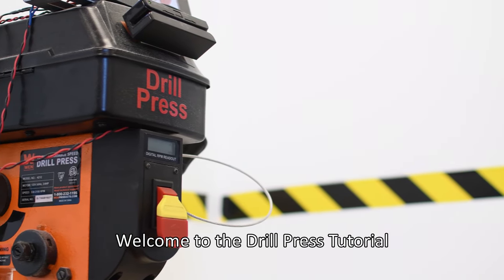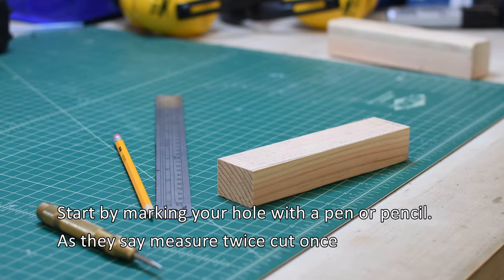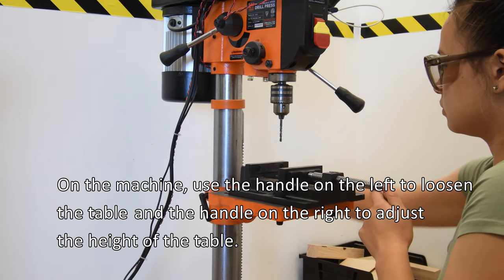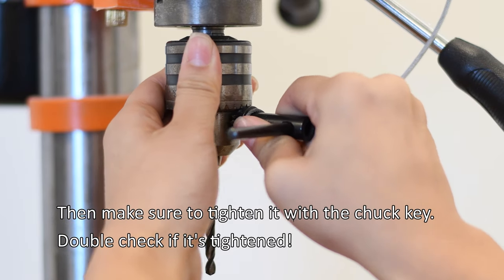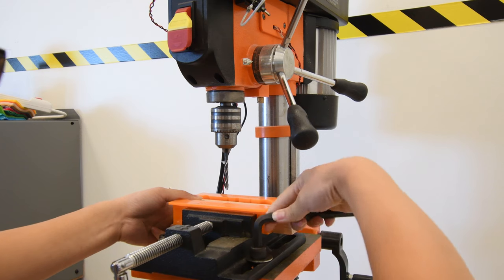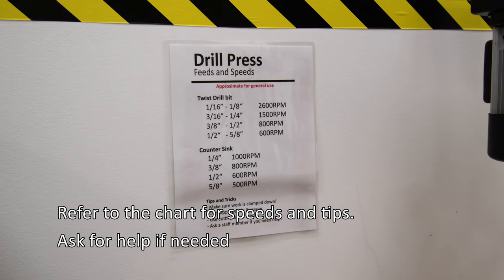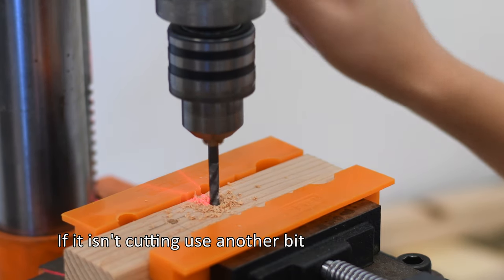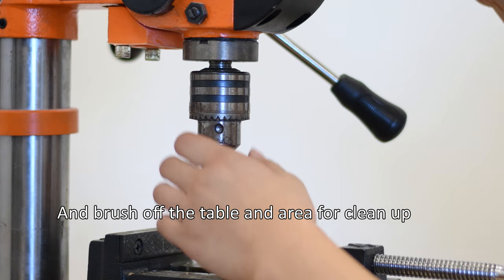EnVision Arts & Engineering Maker Studio: Drill Press Tutorial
This short video will help provide you with a basic safety understanding of operating a drill press. After watching this video, you will be able to access the machine via card-swipe.